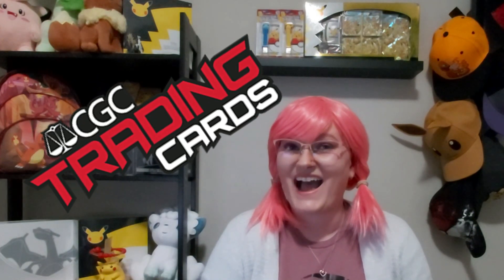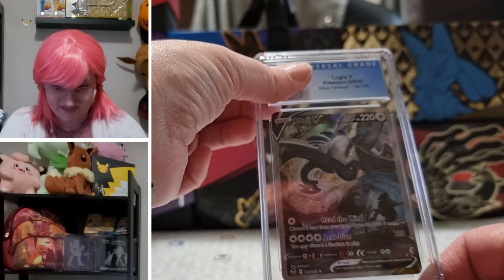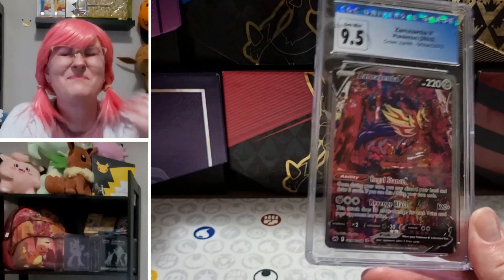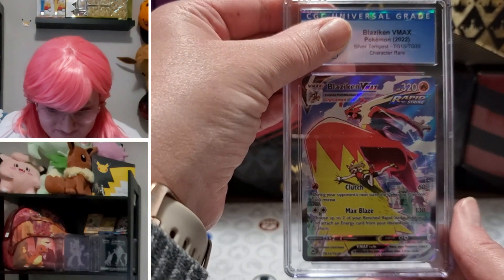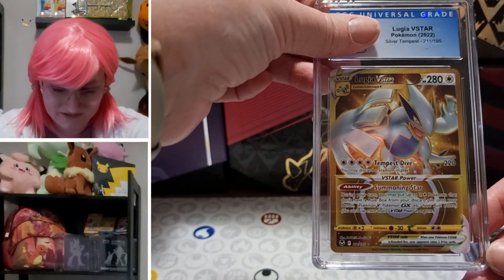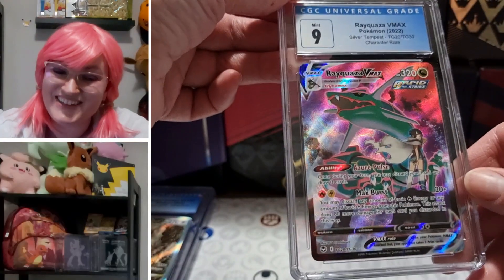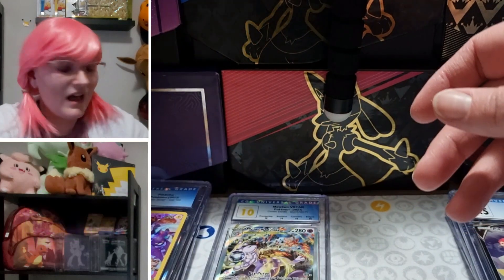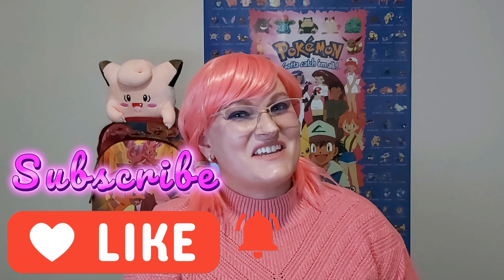Grading returns - 1 of 11 in the WORLD!!!!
We sent in over 40 cards to CGC for grading. They finally came back and what a surprise. Our guess was for 10% to be a 9. Did we guess right? Or will we be disappointed...